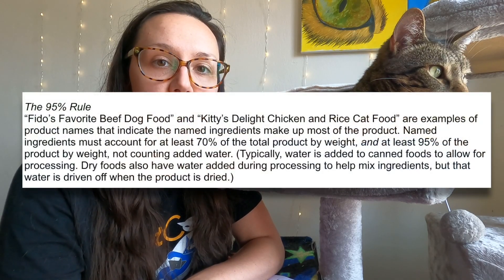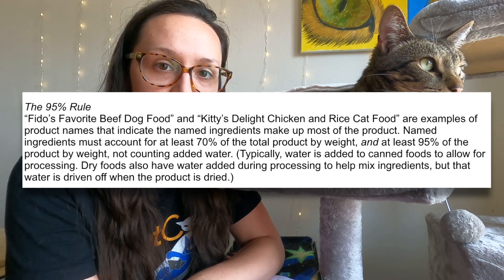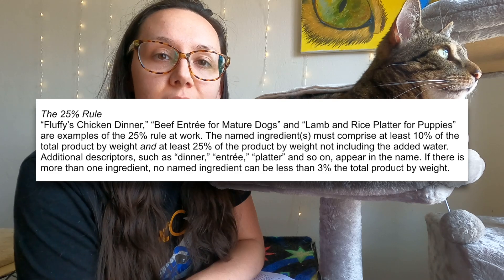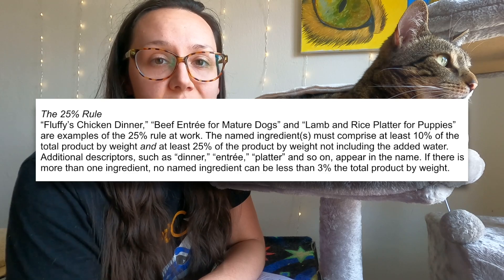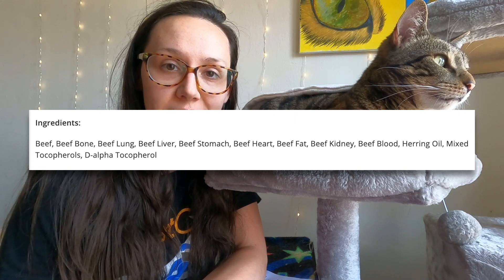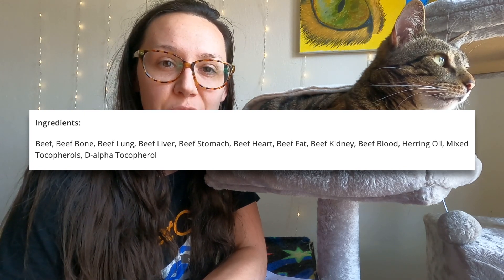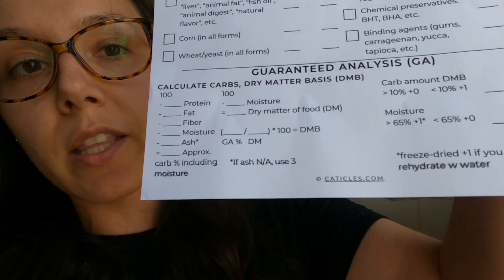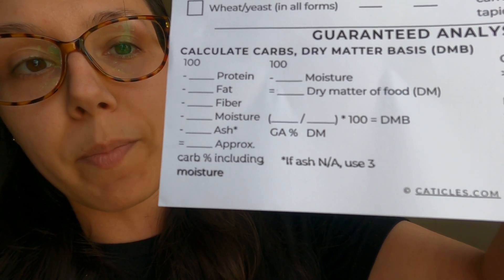What you WANT to see on cat food labels (ignore everything else)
The BEST cat food brands use specific sources of meat ingredients and lots of them! Here's what to look for on the label.

⏰ Chapters:
0:00 Overview
0:32 Product names
1:38 Ingredients
2:46 Guaranteed analysis
3:11 Moisture